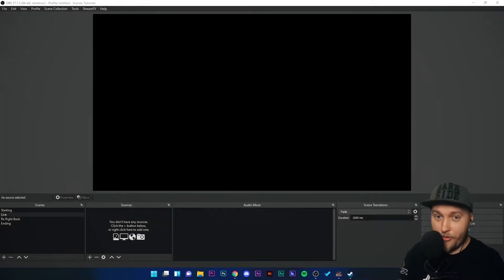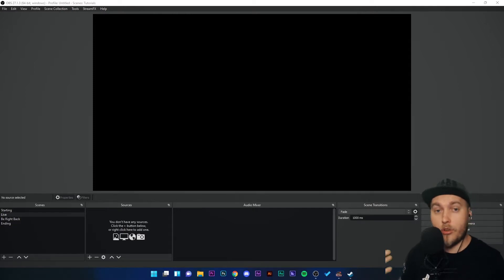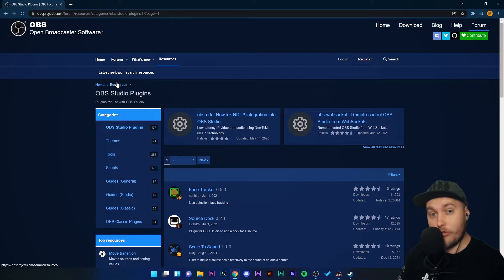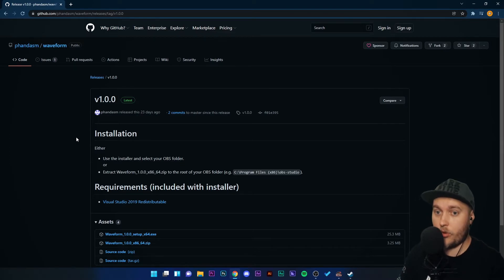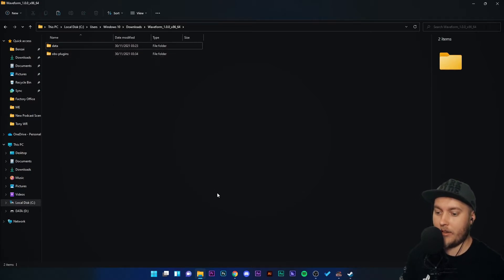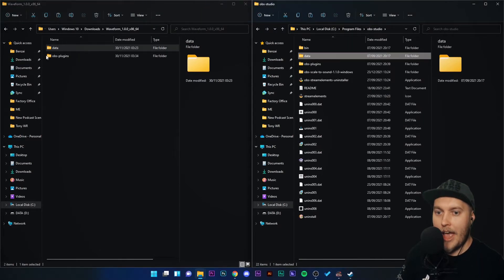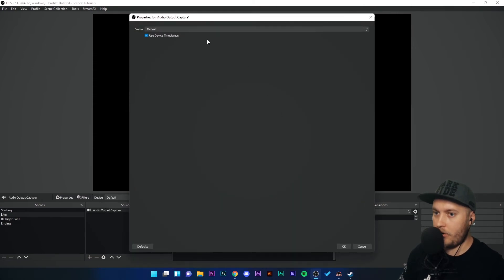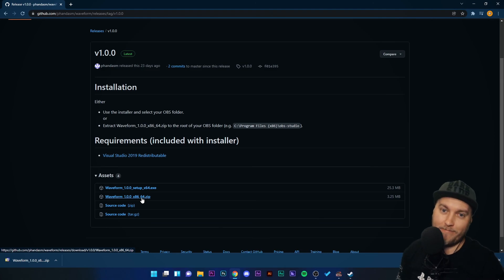29. How to Install Plugins - OBS Studio Mastery Course (Beginner to Pro)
In this lesson, you will learn how to download and install plugins for OBS Studio. 3-rd party plugins really give you a lot more features and tools you can work with when live streaming and recording.